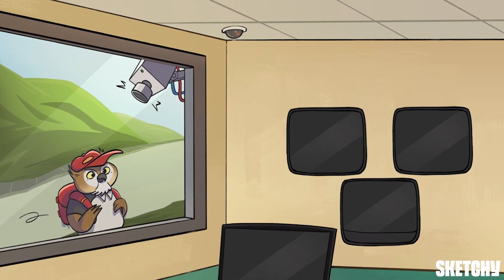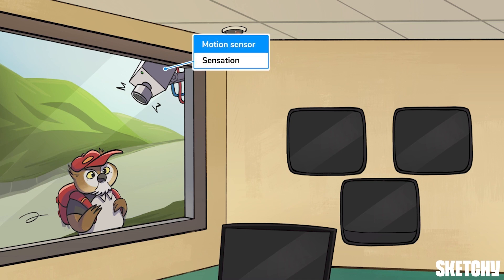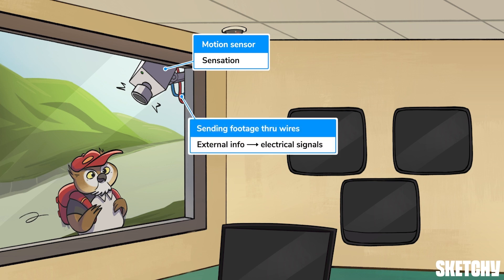Sensory Receptors & Thresholds: Exploring Psychophysics (Part 1) | Sketchy MCAT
Explore sensory receptors, thresholds, and psychophysics in this engaging lesson. Learn about sensation, perception, and adaptation in everyday life. Enjoy this preview? Get the rest of this lesson and see hundreds more on sketchy.com.